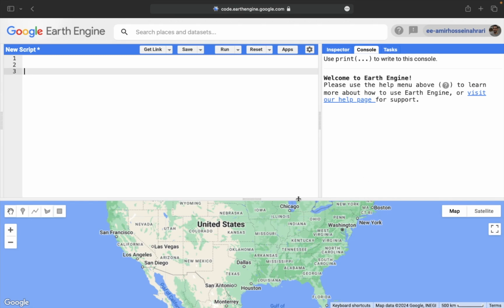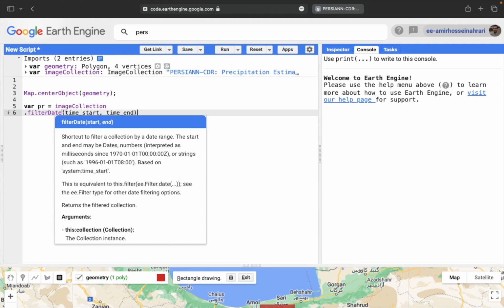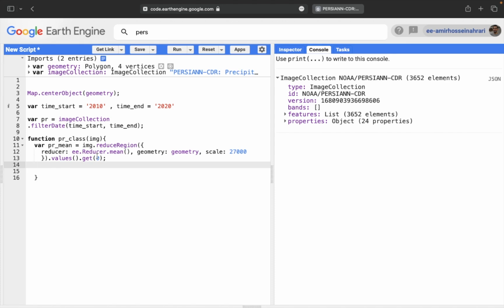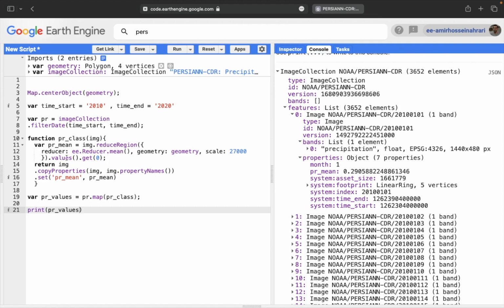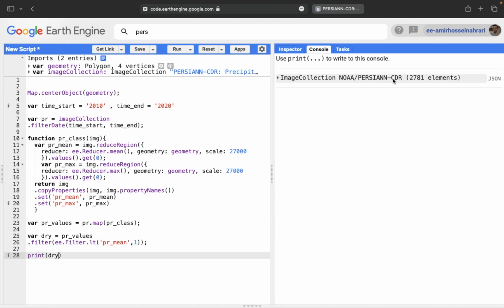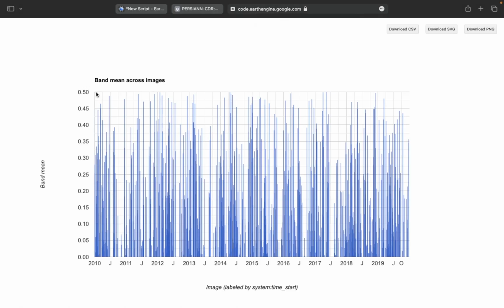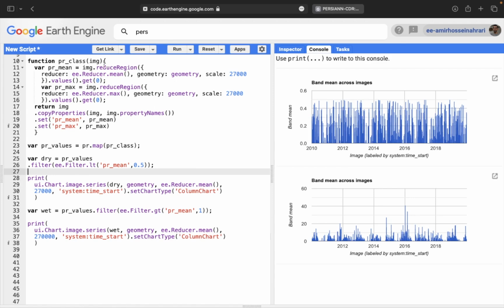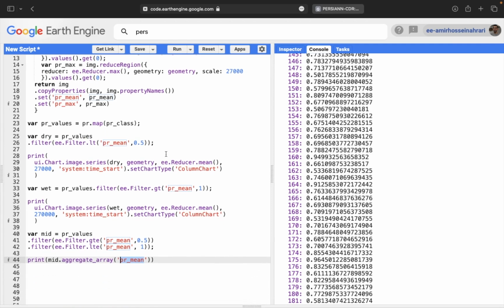Google Earth Engine Tutorial-11: Dry and Wet Days Detection